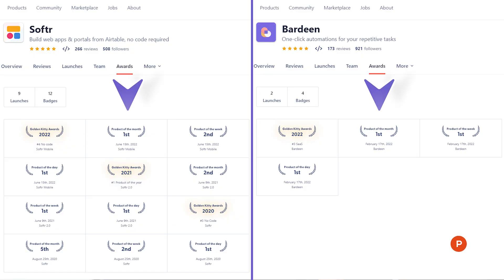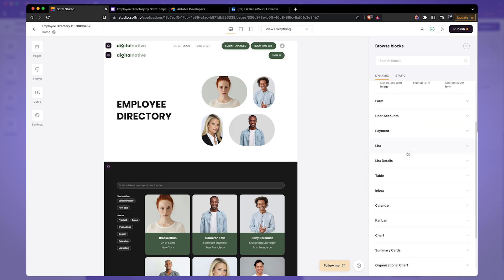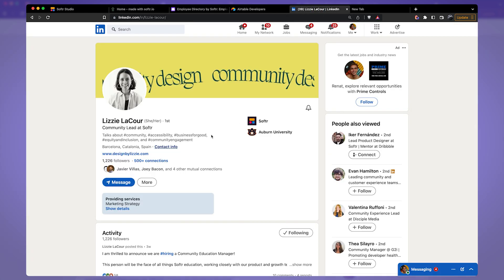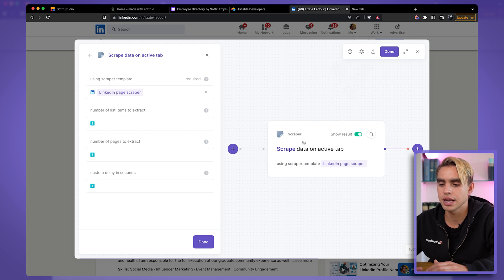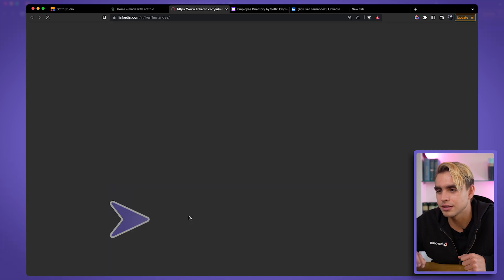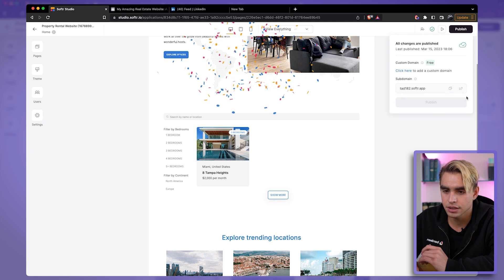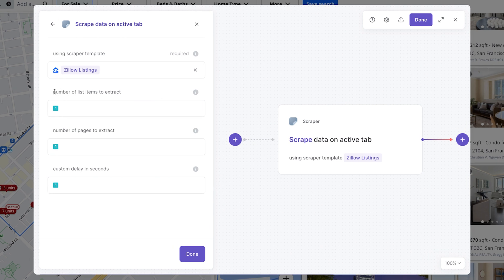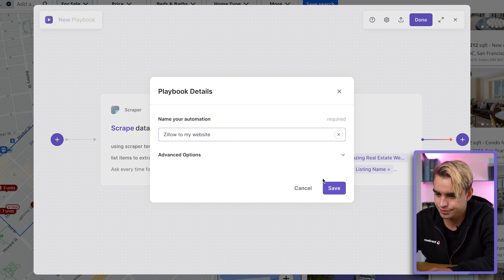Building Web Apps and Internal Tools Without Code | Softr & Bardeen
📖  Video Chapters:
00:00 Intro
00:46 Use Case: Employee Directory
09:43 Use Case: Real Estate Marketplace
17:50 End notes